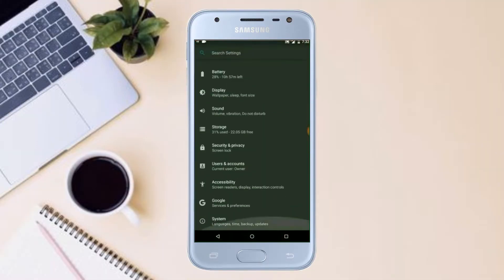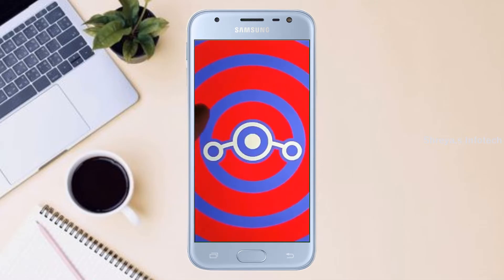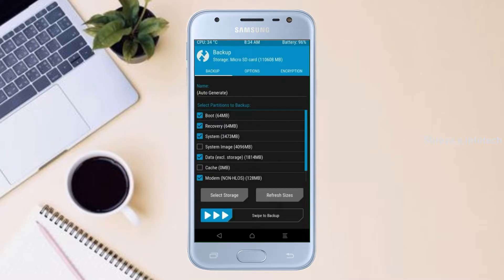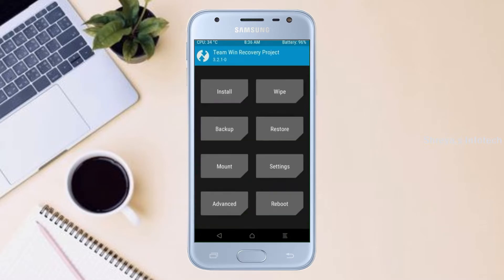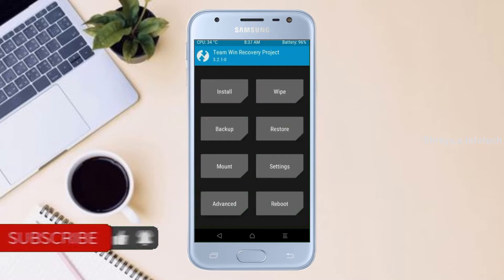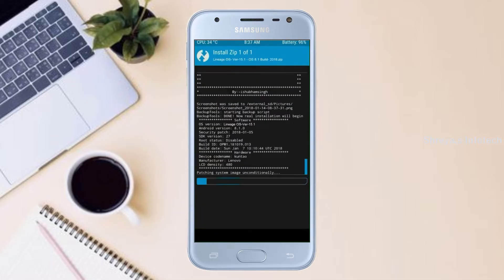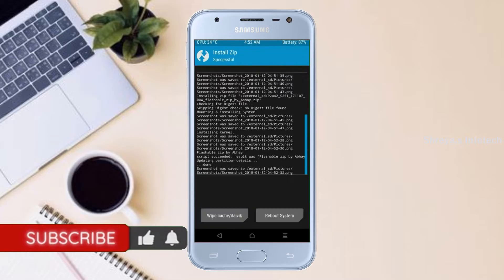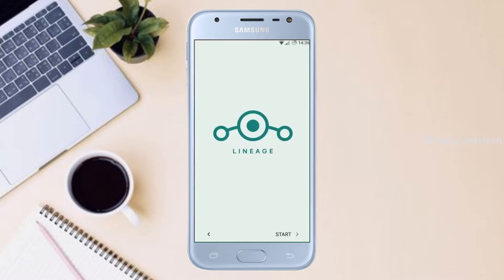How to Update Stock Android 11 in Samsung Galaxy J3 (Lineage OS 18.1) Coming Soon Install and Review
Tutorial About Install Pure Stock Android 11 Easter egg LineageOS 18.1 Custom rom for SAMSUNG GALAXY J3,Android Pie to 11 Update,Oreo to 11 R, Pure Stock Stable Android 11 for SAMSUNG GALAXY J3, stable volte pure stock rom, oreo to Android 11 update ,installation with twrp recovery

How to Install LineageOS 18.1 on SAMSUNG GALAXY J3
So if you are ready to install LineageOS 18.1  onto your SAMSUNG GALAXY J3(sagit) device, then here is all the required information.  Let’s start with the requirements set.
PRE-REQUISITE:
Step 2: Next up, you will need to unlock the bootloader on your device. If you haven’t done so, then refer to our guide on How to Unlock Bootloader on SAMSUNG GALAXY J3.
Step3: Once that is done, you also need to have the TWRP Recovery installed. You could refer to our guide on How to Install TWRP Recovery on SAMSUNG GALAXY J3.
Instructions to Install Lineage OS 18 on SAMSUNG GALAXY J3

1: Transfer the downloaded ROM and the GApps file to the Internal Storage of your device.
2: Now connect it to the PC via USB Cable. Make sure USB Debugging is enabled.
3: Head over to the platform-tools folder on your PC, type in CMD in the address, and hit Enter. This will launch the Command Prompt window.
4: Execute the below command in the CMD window to boot your device to TWRP Recovery
5: Now that your device is booted to TWRP, head over to the Wipe section and tap on Advanced Wipe.
6: Then, select the System, Vendor, Data, and the Cache partition and perform a right swipe to format the selected partitions.
7: After this, go to the Install section of TWRP. Navigate to the downloaded LineageOS 18 ZIP file, select it and perform a right swipe to install it
8: The process might take a few minutes. When the flashing is complete, go back to the Install section and this time select the GApps package. Perform a right swipe to install this file as well.
9: Likewise, you should also wipe the cache partition. You could either use the Wipe Cache button that would be available after flashing GApps. If not, then head over to Wipe, select the Cache partition and perform a right swipe to wipe it.
10: You may now reboot your device to the newly installed OS. For that, head over to Reboot and select System.